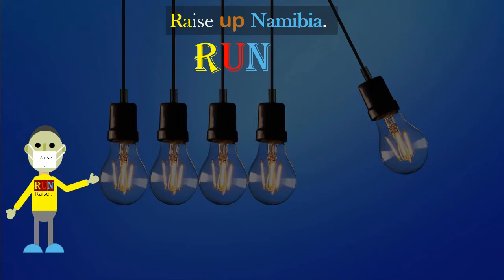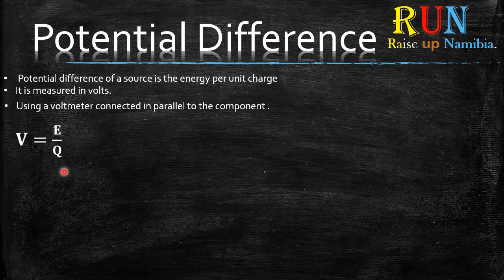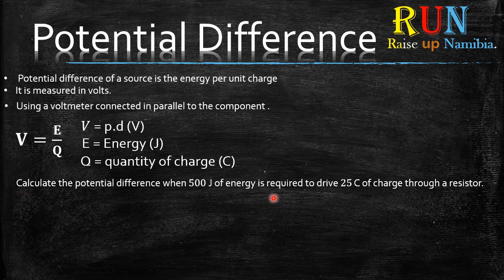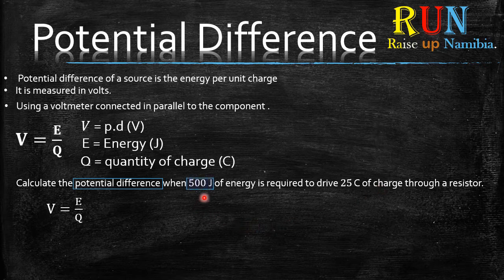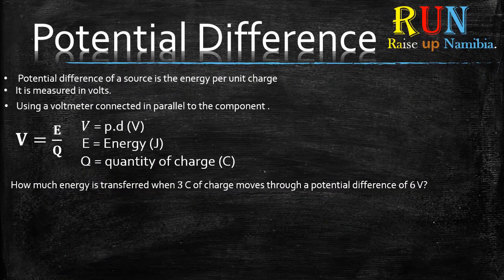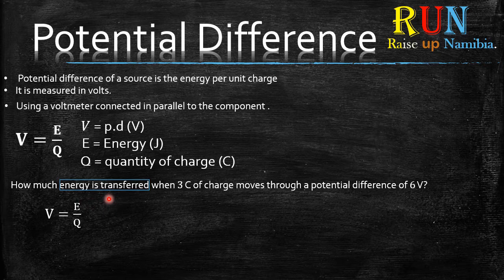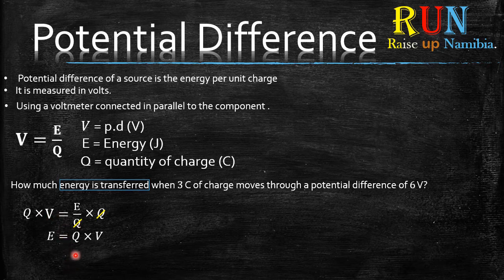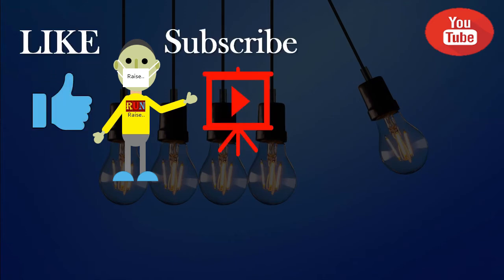Electricity Part 2 || Potential Difference || NSSCO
In this video we look at how to do Calculations using The V=E/Q formula